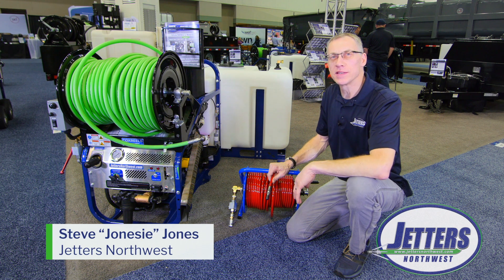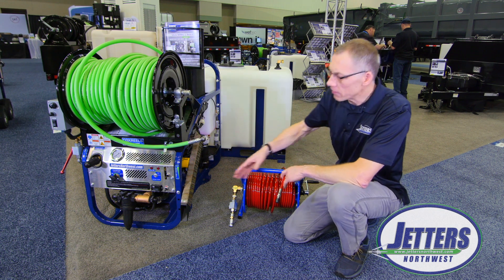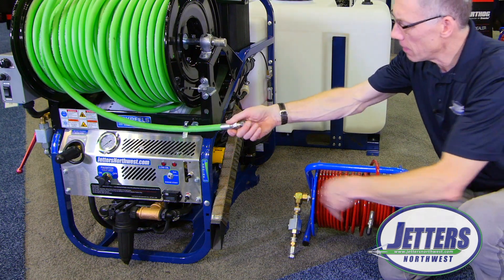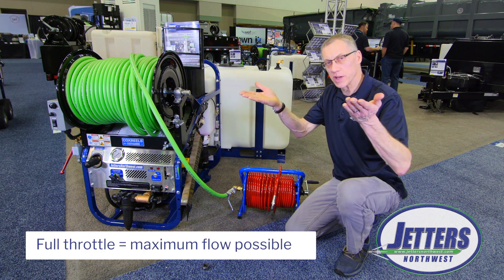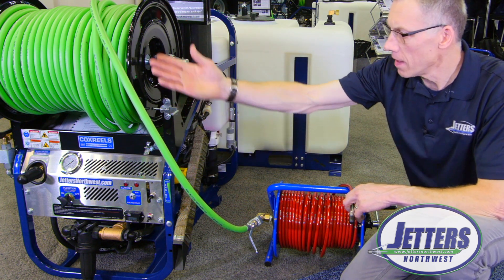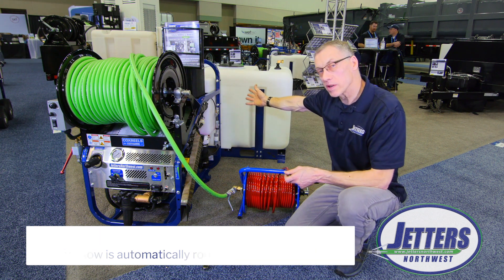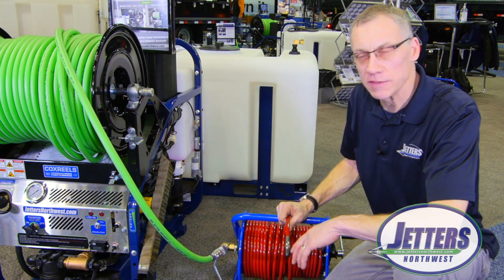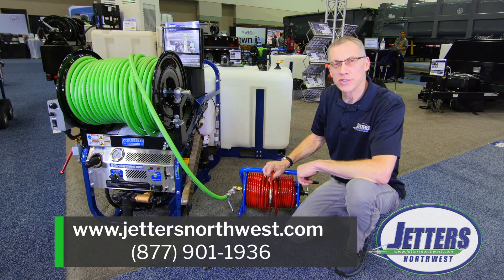"Get" Jetting: Using "Mini-Hoses" & small Nozzles with a High-Flow Jetter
Steve "Jonesie" Jones covers using "Mini-Hoses" & low-flow Nozzles with a high-flow Jetter -- explaining how the Jetter's pressure-regulator/unloader valve balances out the "choking" effect of using a "low-flow" Mini-Hose & Nozzle on a "High-Flow" Jetter (such as our BRUTE 3012 & 4009 models, or our EAGLE 4020, 4018, 4010, or 3012 trailers)

FYI:  Hose-sizes are determined by its INSIDE-diameter ("I.D.") NOT its outside-diameter ("O.D.")

 "Get" Jetting!